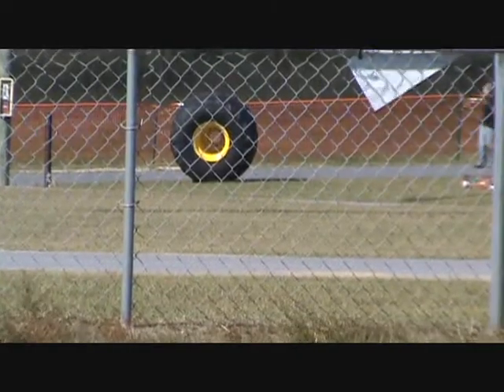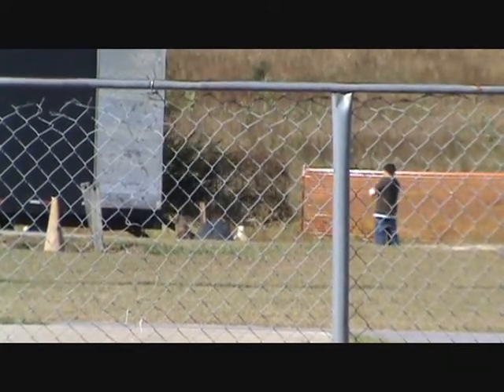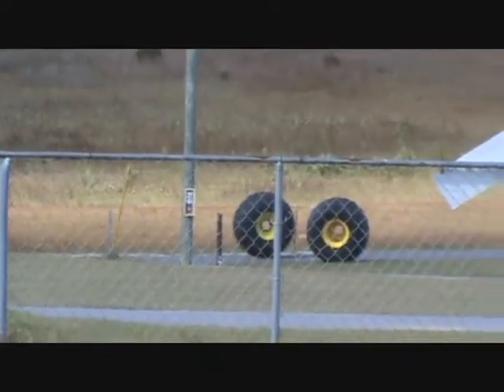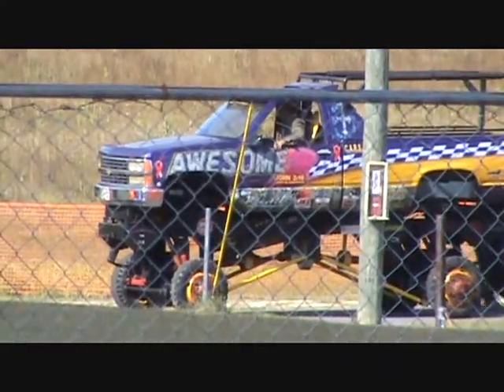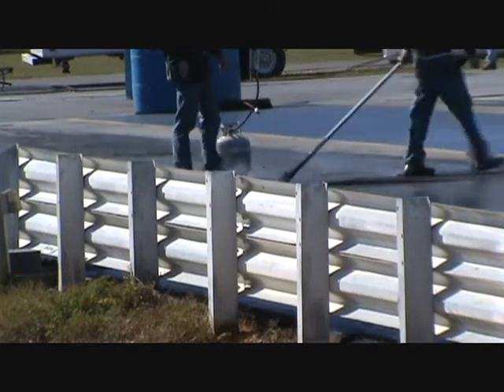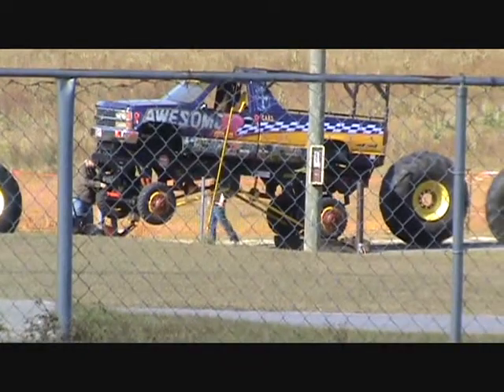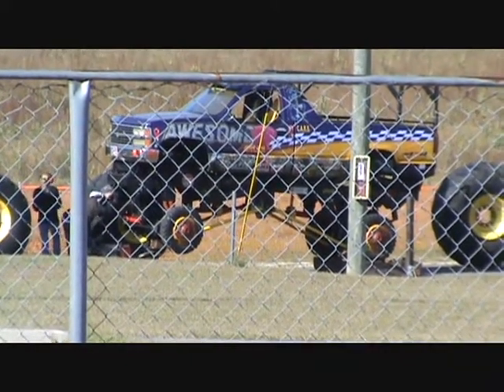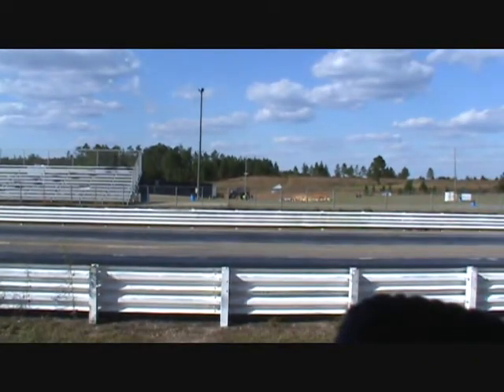Outlaw Nationals 2010 Part 2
Preping the Monster truck.
Emerald Coast Dragway in Holt, Florida November 5th. & 6th.Outlaw Nationals 2010